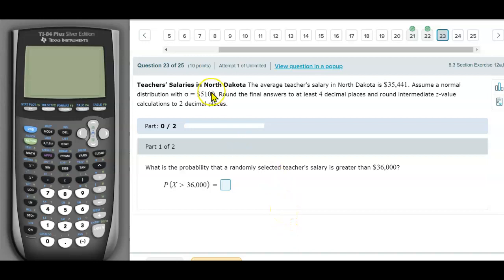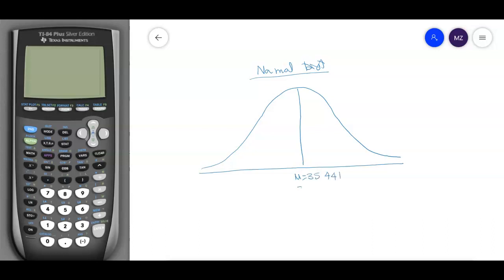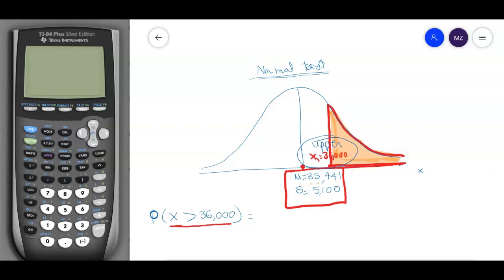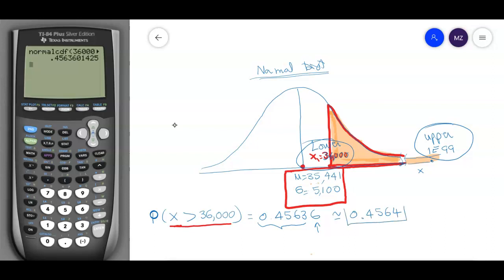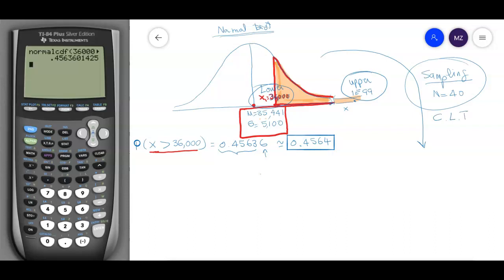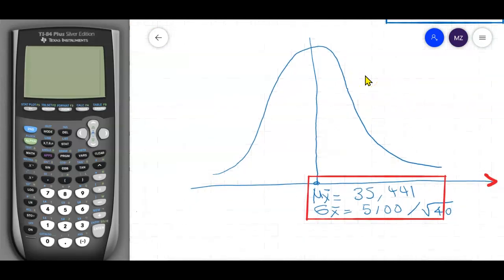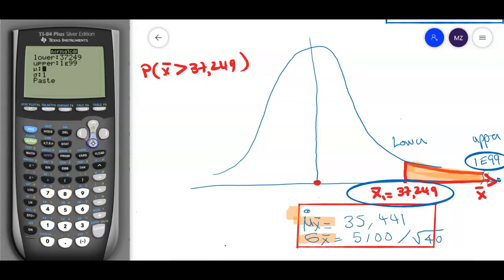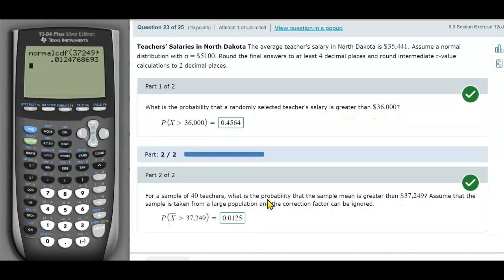Review Exam 1 Q 23